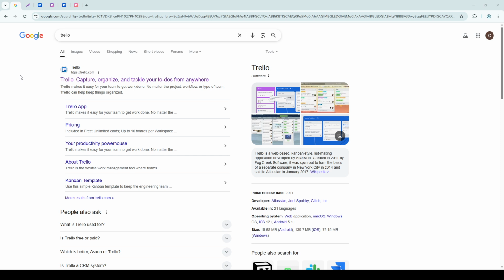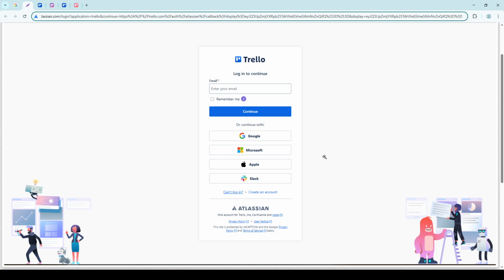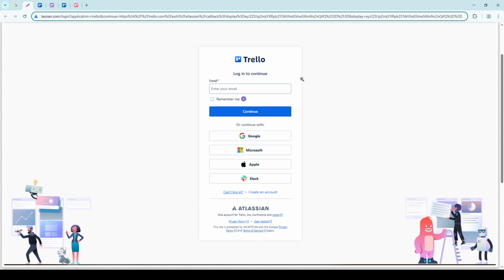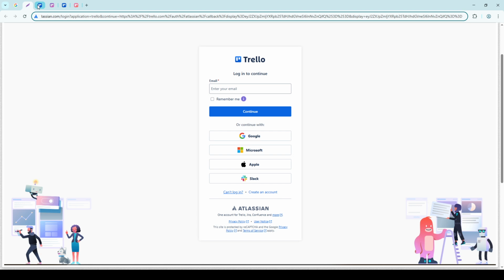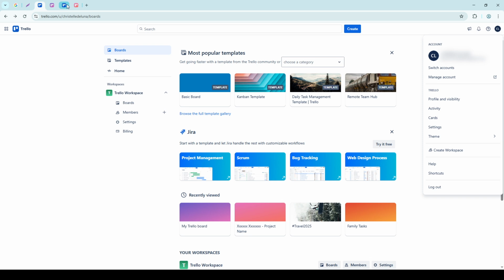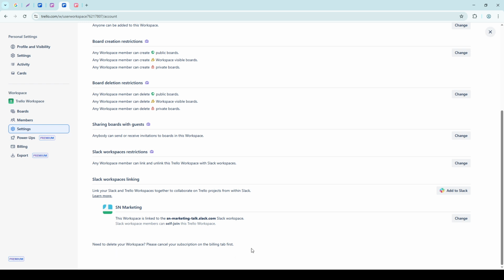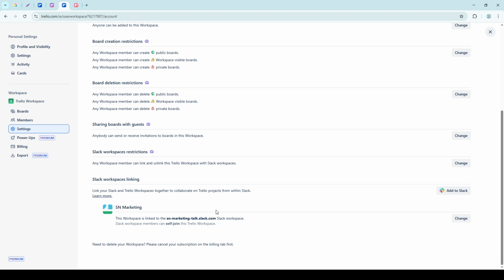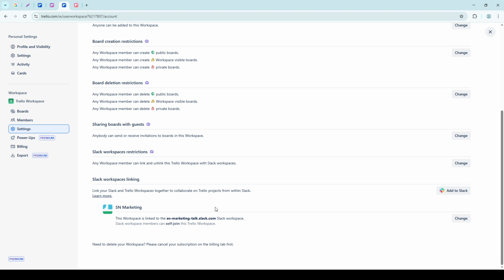How to Delete a Workspace in Trello [2026 Full Guide]